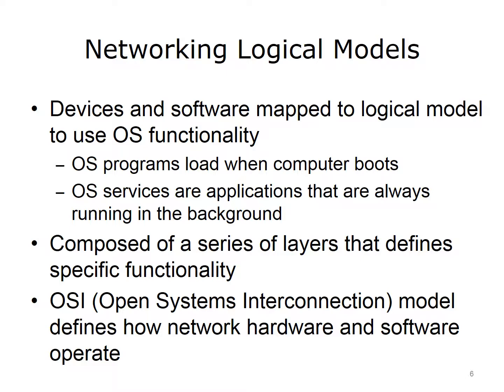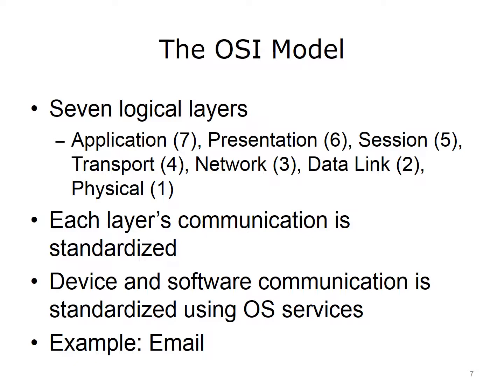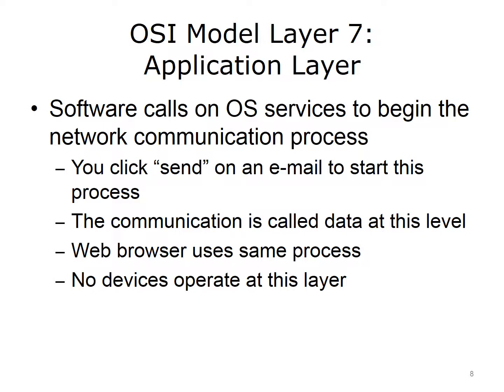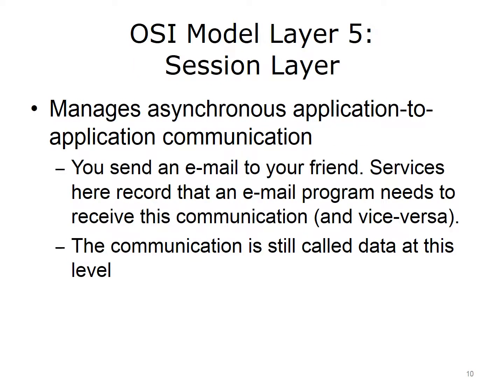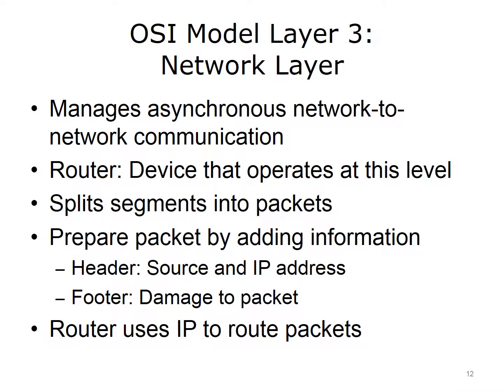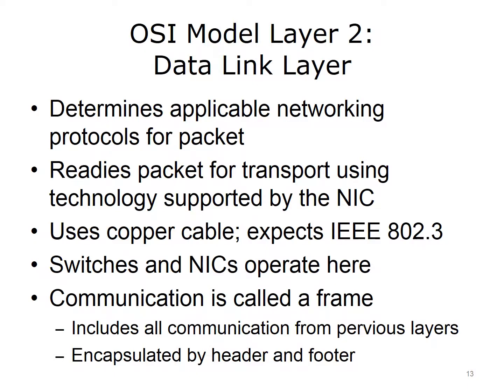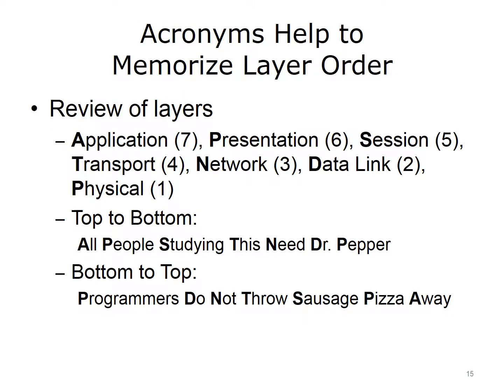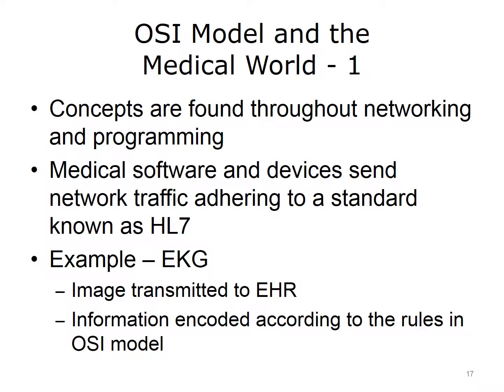ONC Component 4 Unit 6 Lecture e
Lecture e: Networking Logical Models and the Open Systems Interconnection Model

Summary: this lecture covered the OSI networking model that future programmers and database experts will need to understand. It also discussed specific functionality for specific devices or software.